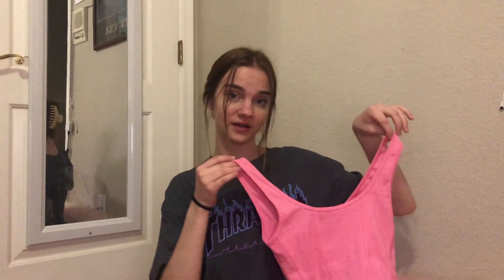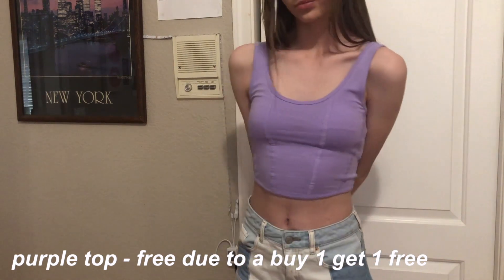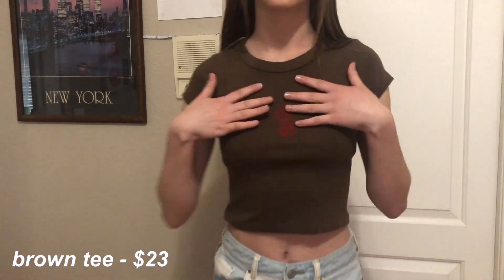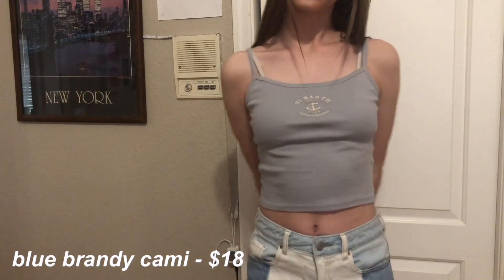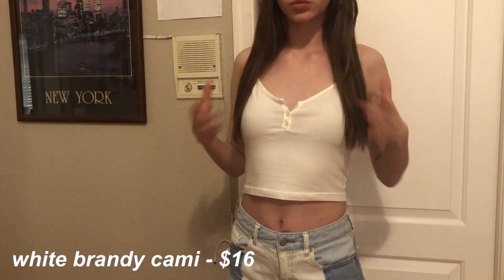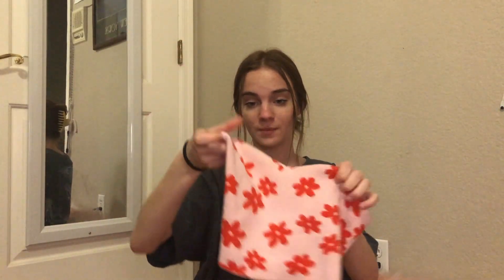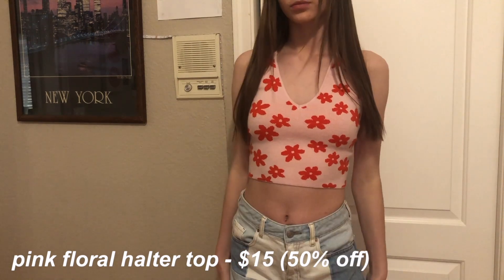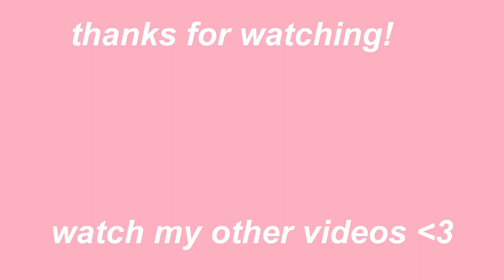summer pacsun try on haul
~watch on 1080p for better quality~

I decided to buy some summer clothes from my fav store :) I give you a cute lil haul of all the pieces that I got. Watch until the end to see my fav top 💗
[🤍] sub count : 657
[☕️] faq:
💗when did you start making videos?
-I started yt when i was little and recently started back up again :)
💗what filming + editing equipment do you use?
-I film on an iphone, and I use a macbook pro + imovie to edit
💗what other small youtubers should i check out?